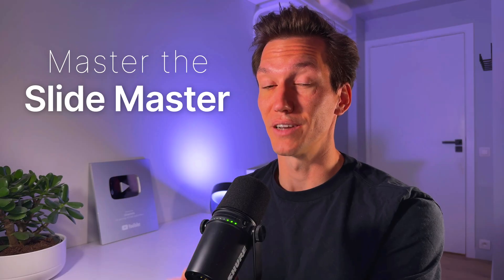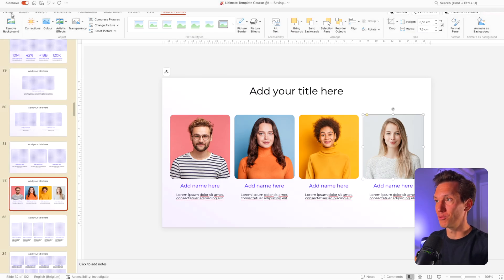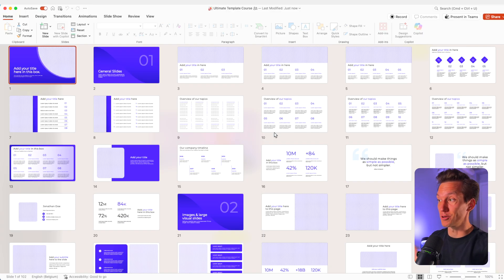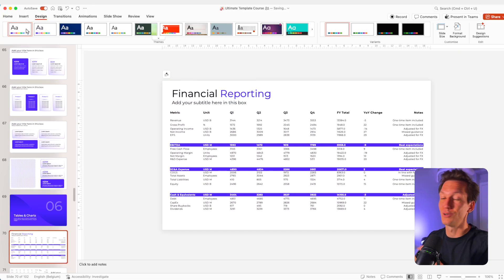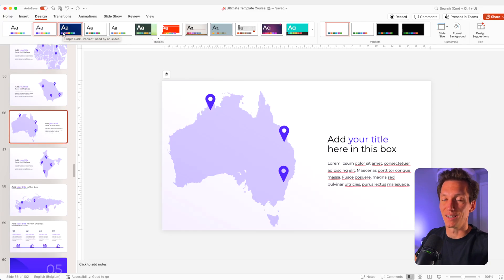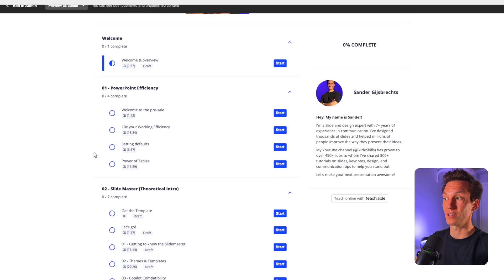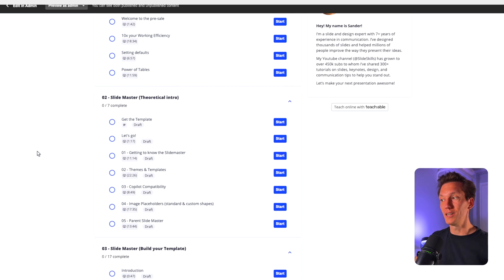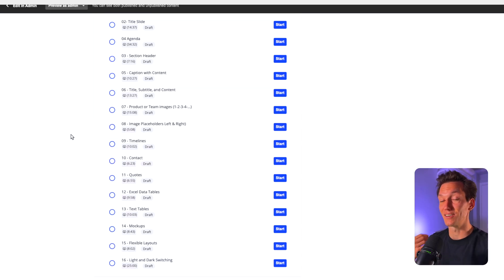Stop Wasting Time in PowerPoint Now!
Advanced PowerPoint for Professionals is now officially live.

After months of creating, testing, and refining, everything is ready and you can start learning right away.

Inside, you’ll get instant access to everything I’ve built to help you finally take control of PowerPoint:

✅ 27+ in-depth classes packed with real-world techniques
✅ A full module on time efficiency to help you work up to 10x faster
✅ A step-by-step guide to building your own template
✅ A clear introduction to the Slide Master, so PowerPoint finally makes sense
✅ Future business cases and updates included — for life
✅ Access to an exclusive new Business Template

This isn’t about learning a few tricks. It’s about completely changing how you use PowerPoint; from tweaking slides to working with intention and ease.

Once you join, you’ll have immediate access to start learning and improving today.

If you’ve ever wanted PowerPoint to finally work for you instead of against you, this is your moment.